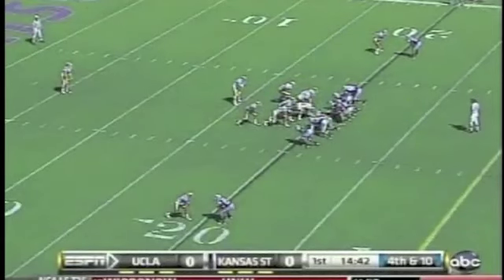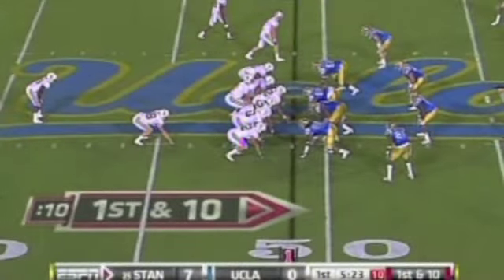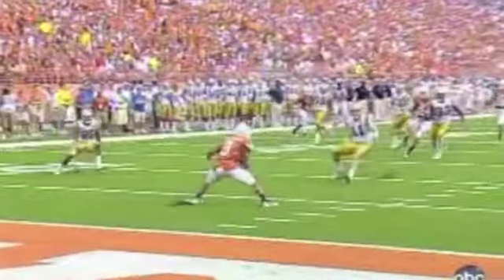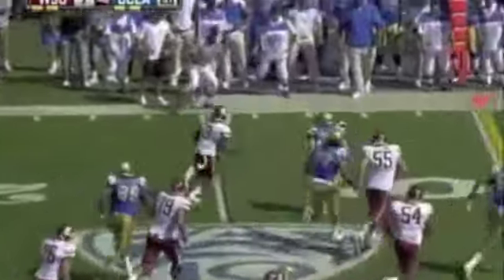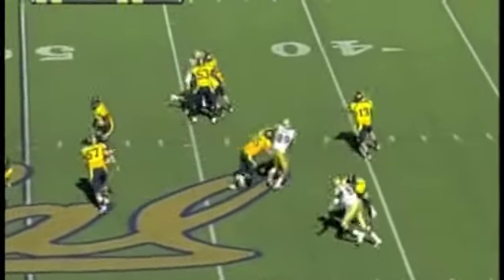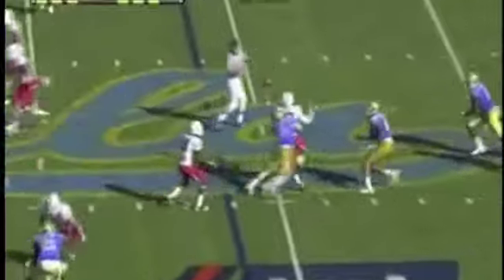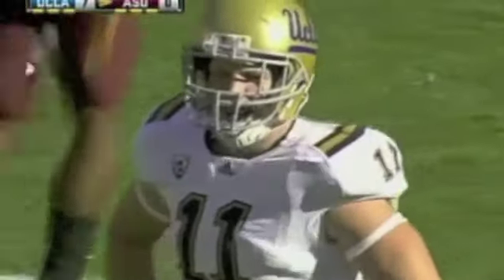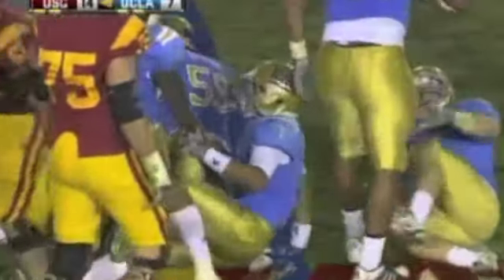Sean Westgate UCLA Football Highlights